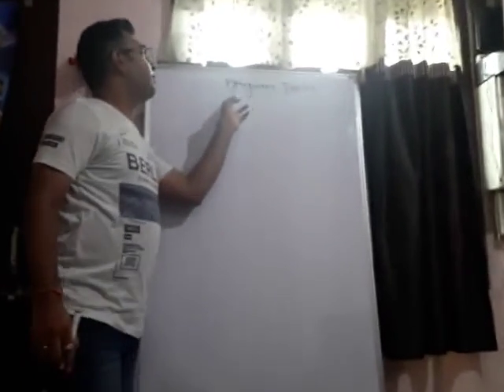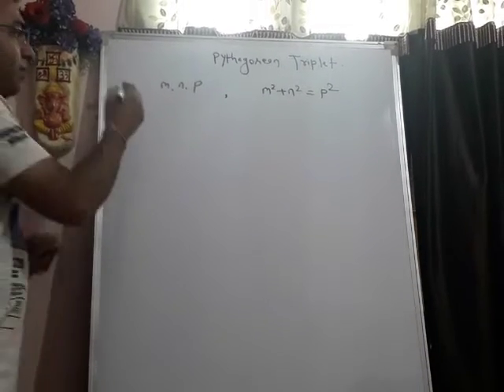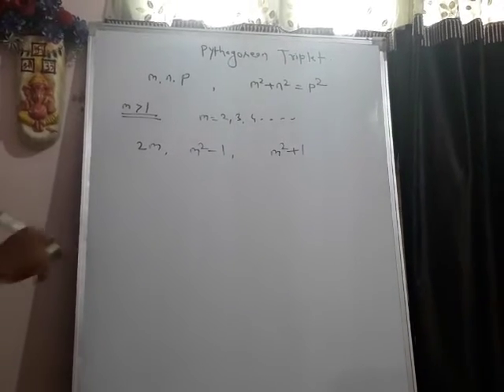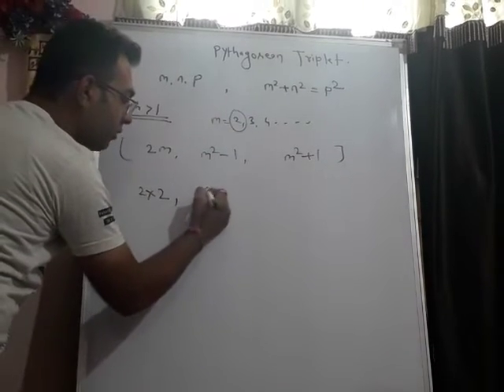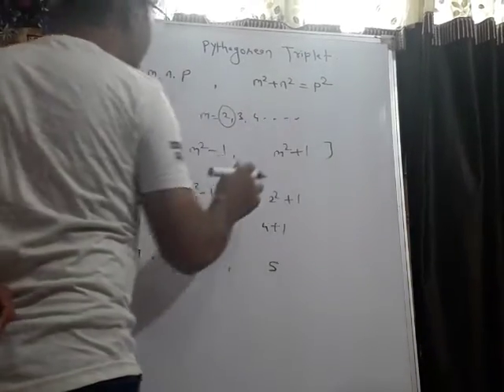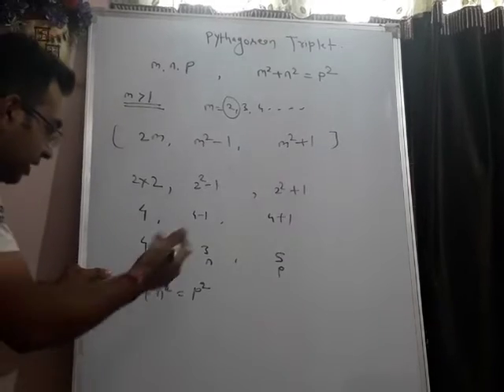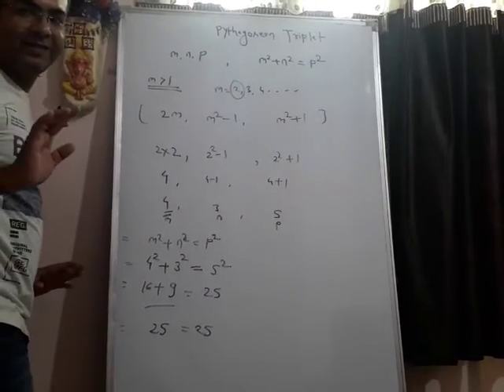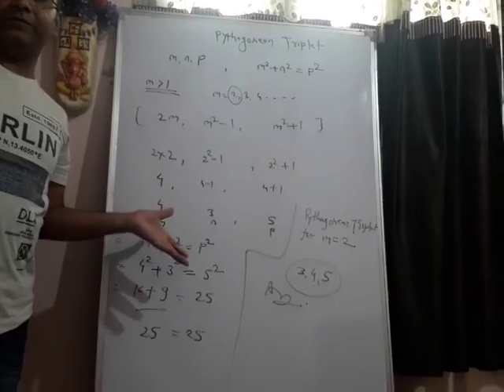NCERT Maths Solutions | Pythagorean Triplet Class 8 Numbers System | Machine Learning Algorithm Math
Learn how to get a pythagorean triplet for any natural number greater than 1. After watching this video,  you will be able to find any triplet for the given values.